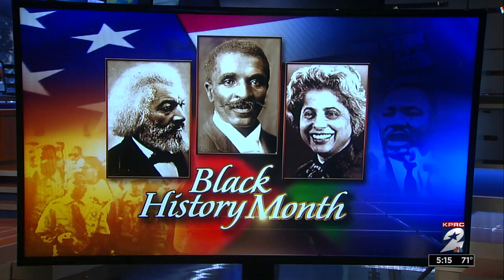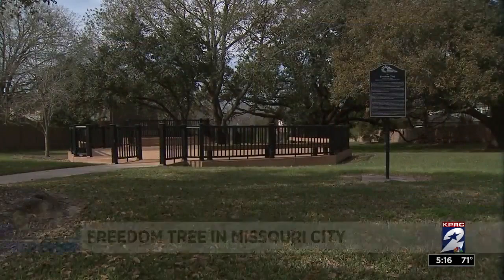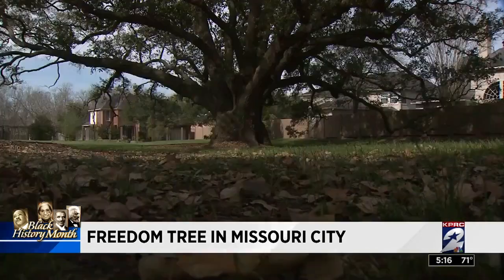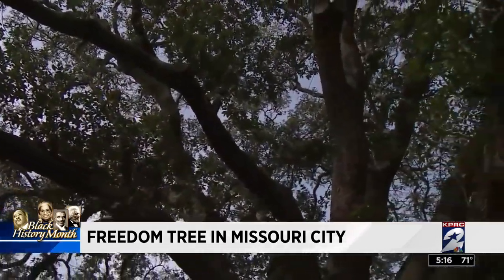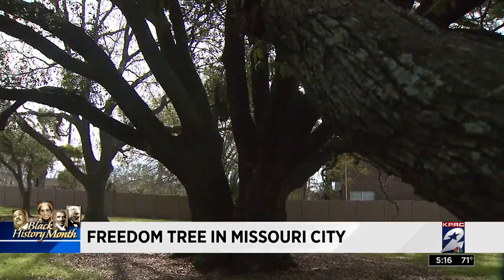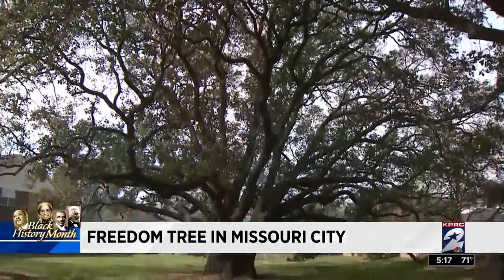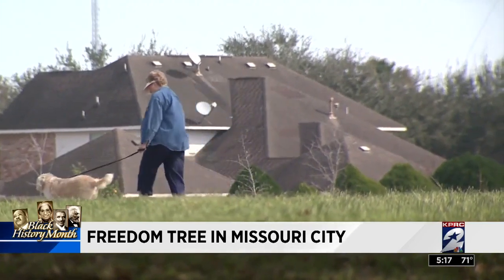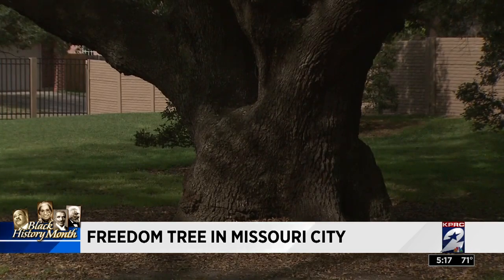Freedom Tree in Missouri City